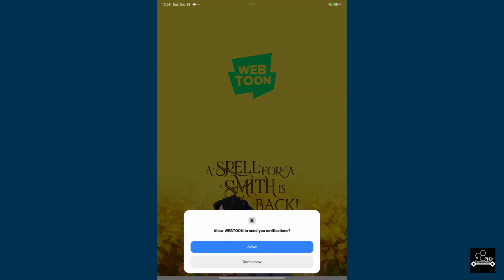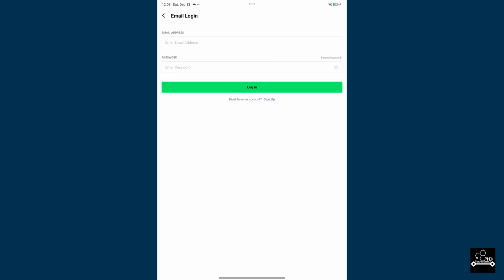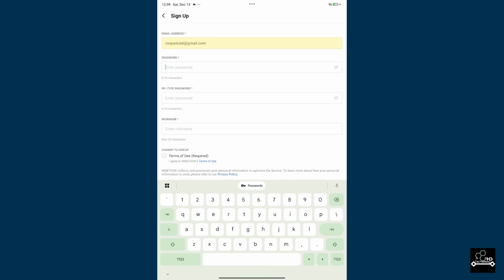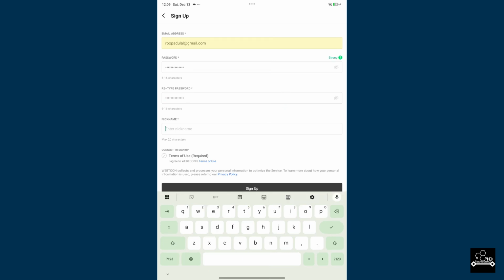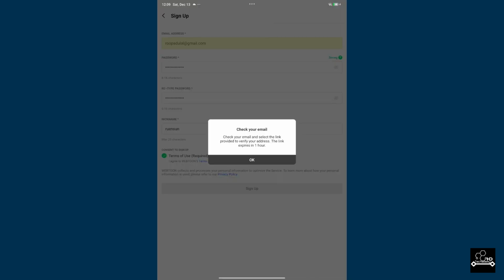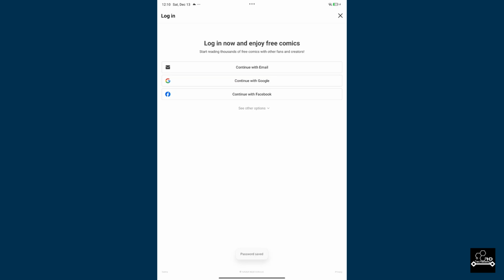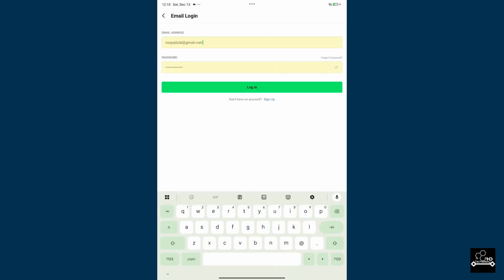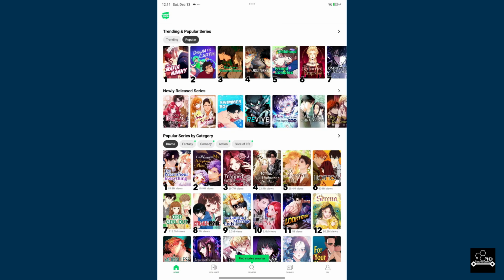How to Create a Webtoon Account (2025)? Webtoon Signup Guide for Beginners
Learn how to sign up for the Webtoon application step by step on your Android or iOS device. In this tutorial, we’ll guide you through creating an account, logging in, and getting started with your favorite comics on Webtoon easily. Perfect for beginners and comic lovers!